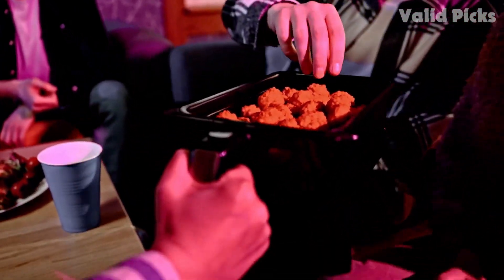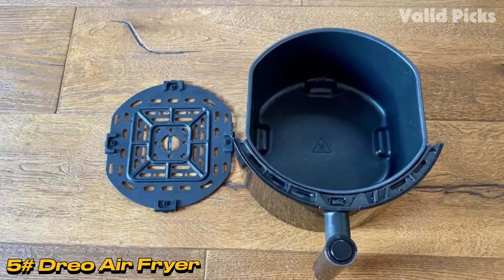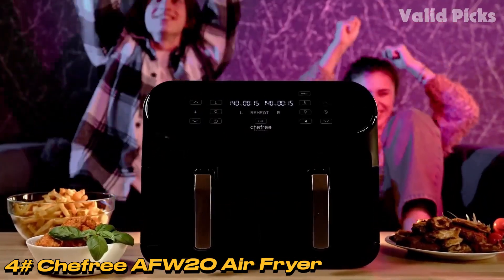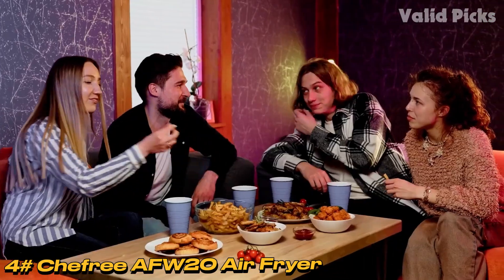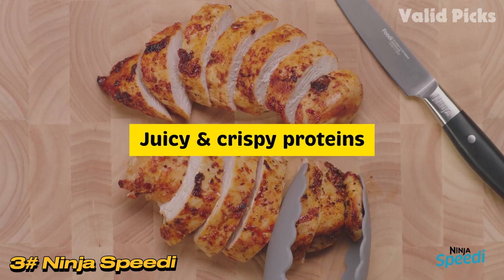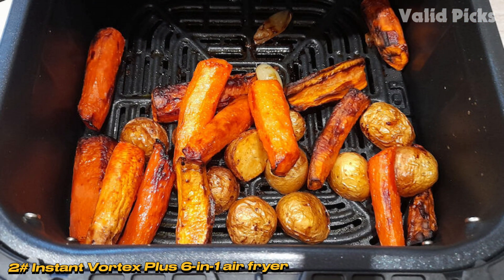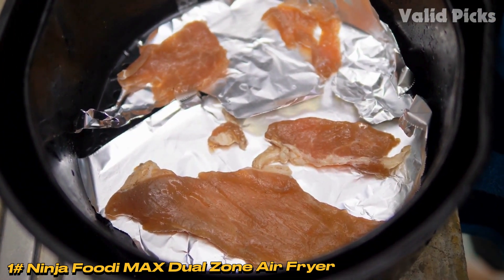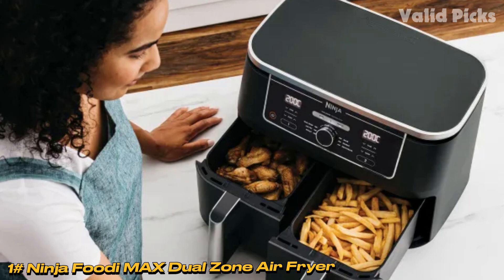Best Air Fryers 2024! [Don’t buy one before watching this]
Links to The Best Air Fryers 2024 are listed below. At Valid Picks, With in-depth review of The Best Air Fryers 2024 on Amazon saving you lots of time and money.

► 5.Dreo Air Fryer-
► 4.Chefree AFW20 Air Fryer-
► 3.Ninja Speedi-
► 2.Instant Vortex Plus 6-in-1 air fryer-
► 1.Ninja Foodi MAX Dual Zone Air Fryer-

Air fryers must be the most talked-about kitchen appliance of the moment, and with good reason. They are much more versatile than you’d expect – they’re not just for beige frozen food. You can use them to roast, bake – and even make an excellent cheese toastie. If you’re wondering what an air fryer is – well, it’s not really a fryer at all. It’s essentially a mini convection oven, so you can use it to cook anything you would in a conventional oven. It’ll mean tweaking your favourite recipes to get the best results, but ask the legion of people who have switched their daily cooking from oven to air fryer and they’ll tell you it’s well worth it.